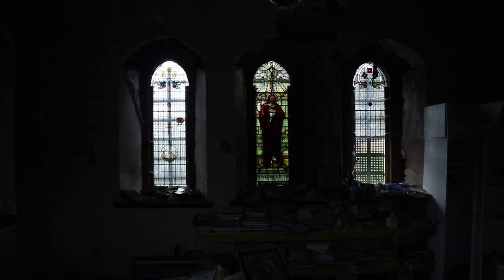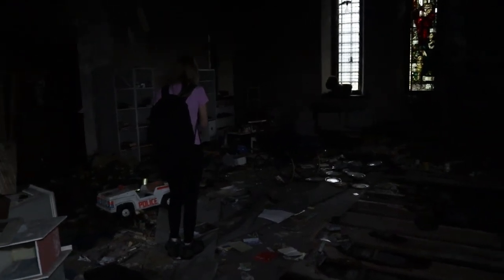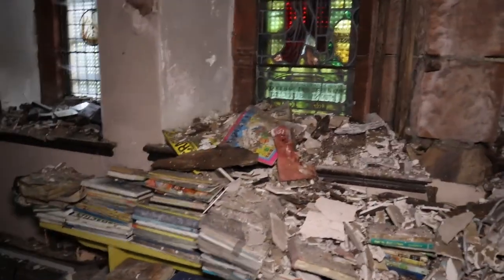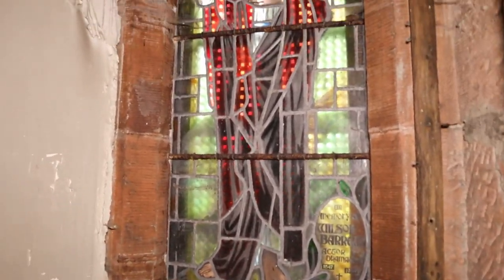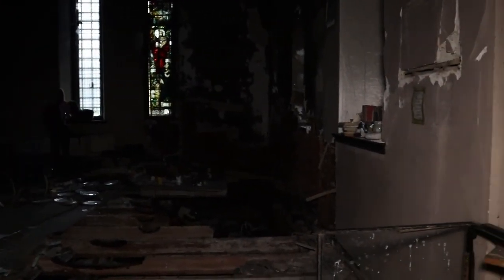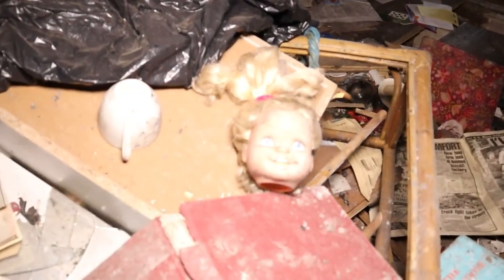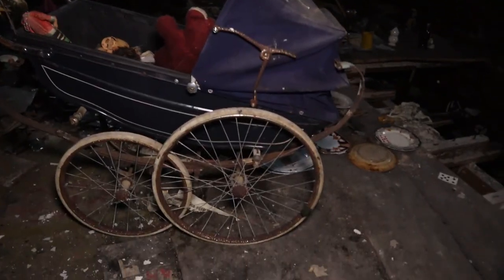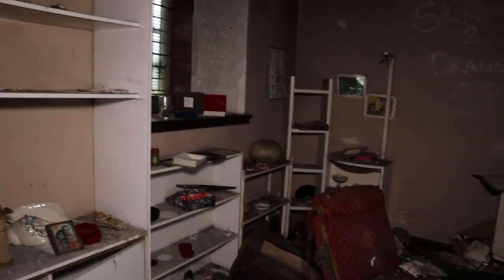Hoarders Chapel Urbex, Scotland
This is the Elvanfoot Parish Chapel...AKA Hoarders Chapel. This place is nuts...and we give it a good walk through and take some nice images while exploring the junk left behind.